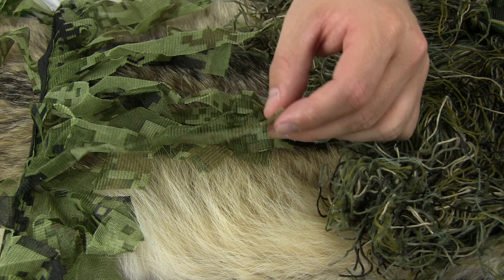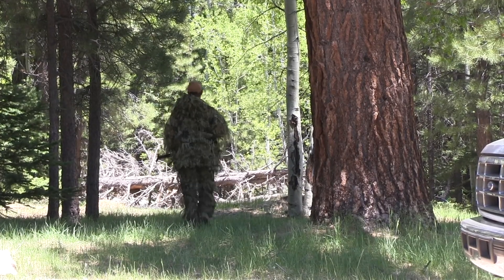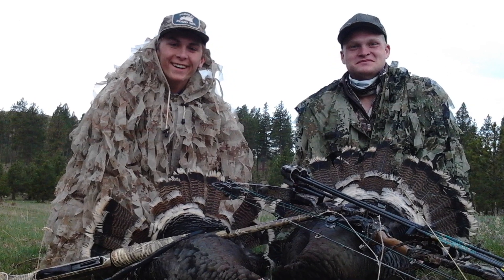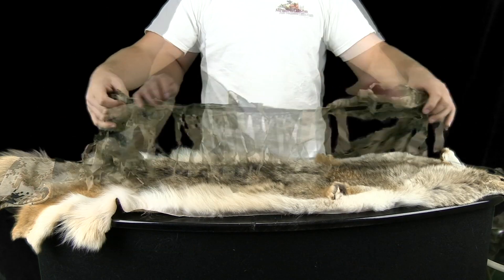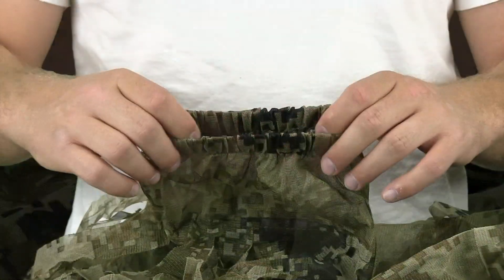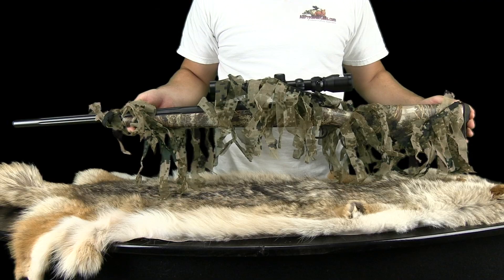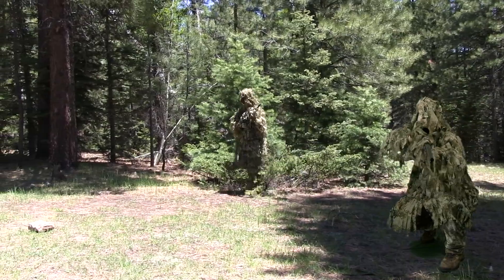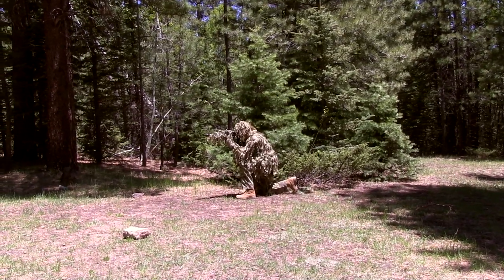The Kill Suit Woodland Camo for Predator Hunting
Designed and manufactured to AllPredatorCalls.com's specifications—YES! Designed by predator hunters for predator hunters! The Deluxe Kill Suit ghillie gives you the ability to disappear in plain sight and blend into your surroundings using the best camouflage system on the market.

The price includes a complete 4-piece Kill Suit, which includes: Jacket (with hood and face veil attached), pants, gun wrap and handy storage bag! The unique design features strips of lightweight digital camo material sewn to underlining.

The deadly enhanced camouflage appearance is achieved through the use of a special polyester material weave and specially chosen digital camo colorations and combinations which duplicate natural earth tone colorations and accentuate the 'fade out" and camouflage affect on the human form—especially the upper torso and head and shoulder area.

The Kill Suit weighs under 2 pounds, and is designed to be worn over jeans and a shirt. Exhaustively field tested to identify the best color combinations in varied terrains'. The suits are available in either Wicked Woods Digital Camo (Woodland, Juniper, Cedar) camouflage or Triple "D" Digital Camo (Deadly Digital Desert / Grassland).

The Kill Suits movement enhancing "strips of material" design eliminates the collection of irritating twigs, sticks, and burrs often plaguing ghillie suits which use sewn or tied on string material—The Kill Suit design provides for reduction in suit overall weight and easy hassle free walking to and from stand locations. Other features: Elastic in shirt sleeve cuffs, five button easy snap closure on jacket with attached face veil on hood with draw string. Complete 4 piece set includes jacket, pants, gun wrap, & storage bag. Hand washable, line dry. Imported

Complete suit - Jacket (with hood and face veil attached), pants, gun wrap and handy storage bag!
Special polyester material weave and specially chosen digital camo colorations which duplicate natural earth tone colorations and accentuate the 'fade out" and camouflage affect
"Strips of material design" eliminates the collection of twigs and burrs often plaguing suits that use ghillie string
Super light-weight. Complete suite weighs under 2 pounds